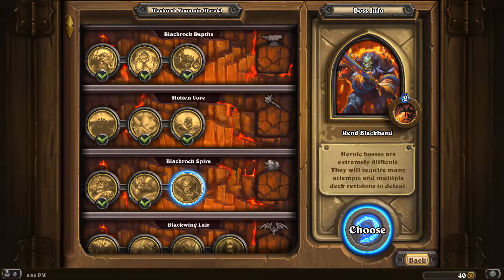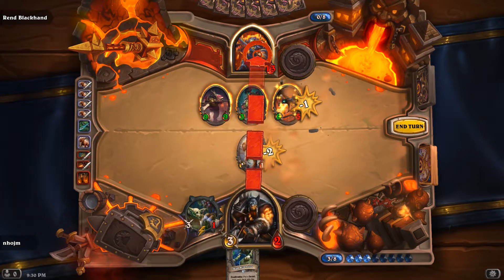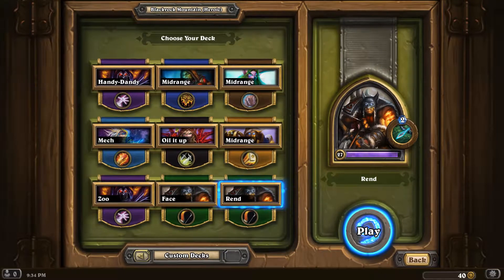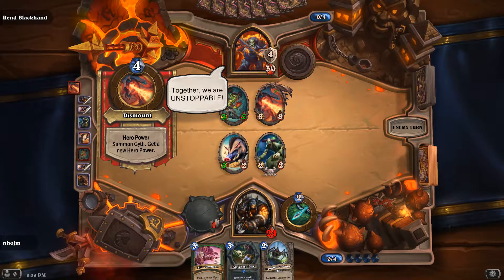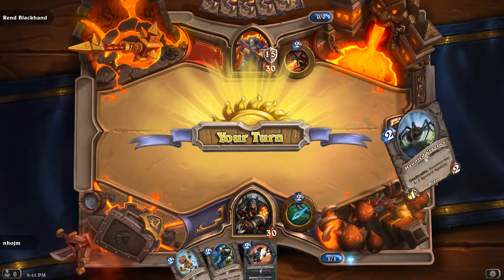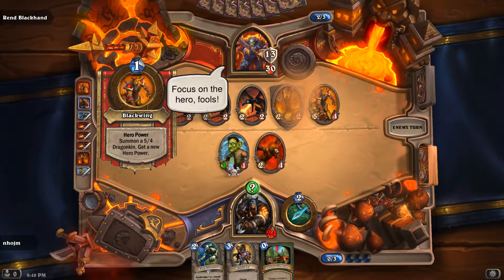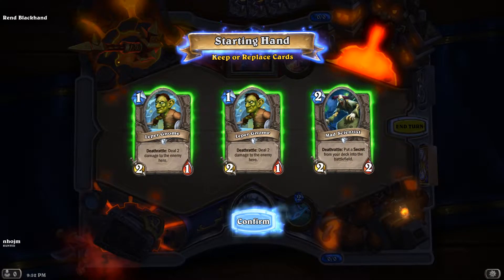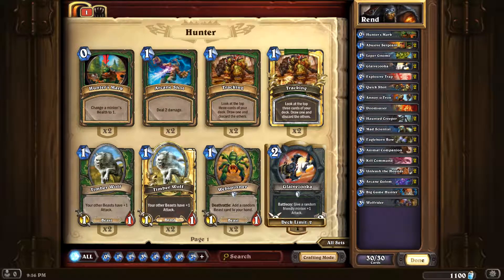Let's Play: Hearthstone Blackrock Mountain Episode 17- Heroic Rend Blackhand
Let's Play Hearthstone: Blackrock Mountain Adventure!
If you enjoyed the video, please consider leaving a like!